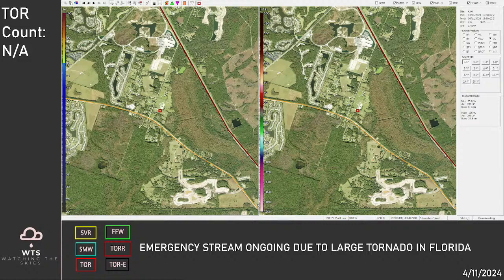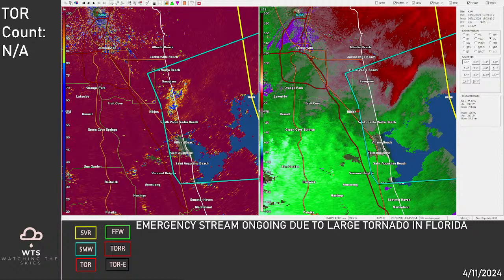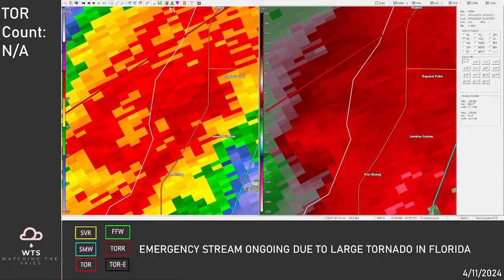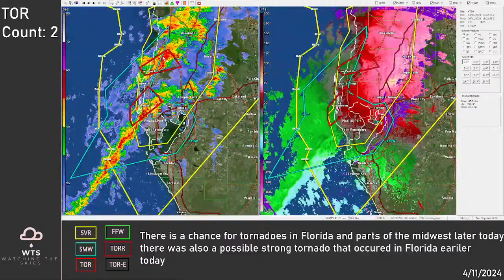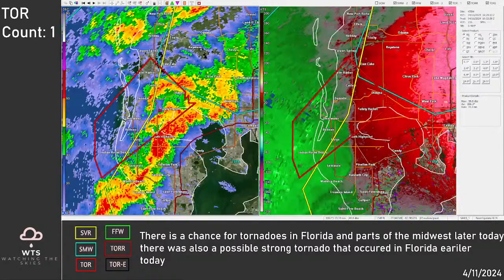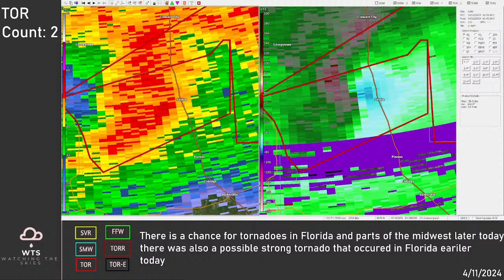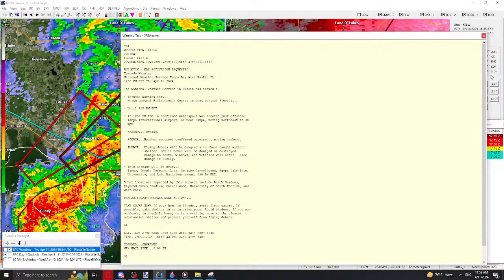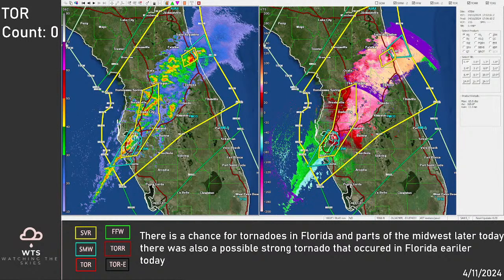4/11/2024 Severe Weather Event | LIVE EMERGENCY COVERAGE REPLAY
THIS STREAM WAS AN EMERGENCY STREAM, AS SUCH SOME GRAPHICS MAY BE BROKEN DUE TO THE RUSH OF STARTING THE STREAM!

WTS Live Coverage is run by weather enthusiasts - please do not use our streams for life-saving information. For life-saving information, visit your local NWS office, have an NOAA radio and/or enable mobile alerts for severe warnings.

Watching The Skies' goal is to provide accurate, quick weather information. During live coverage, we will cover ongoing weather events and provide information on storms, like tornadoes, hail, wind, etc.